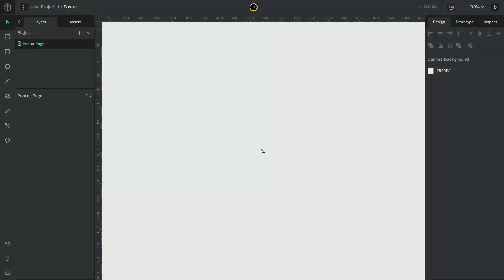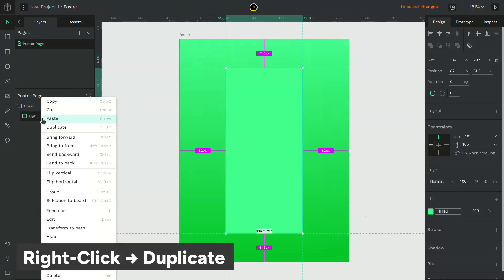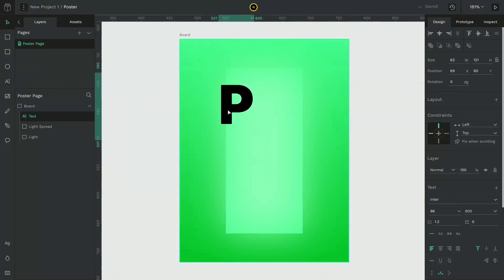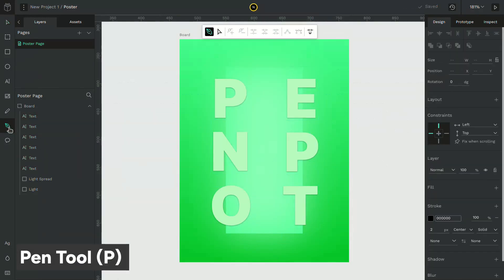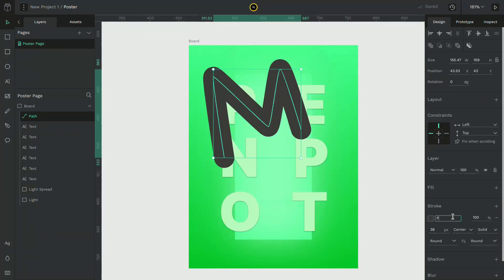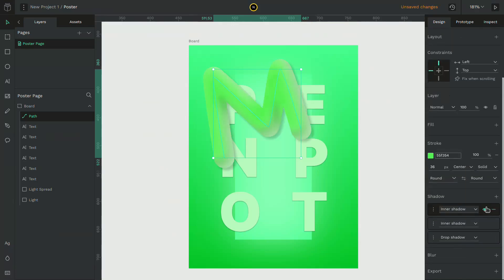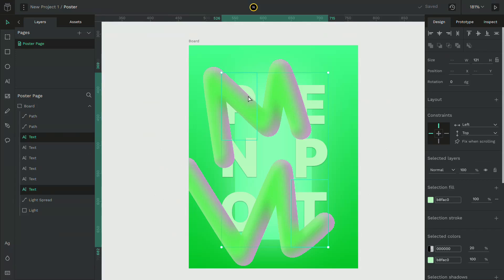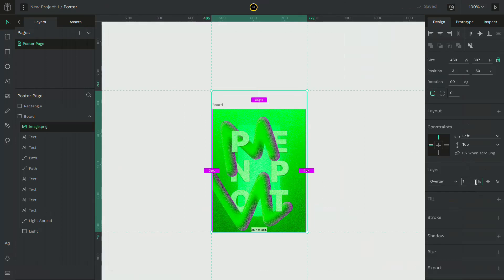Design a Poster in Penpot | Figma Alternative | Tutorial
Designing a poster in @Penpot , an open-source alternative to Figma.

Penpot is the first open-source design and prototyping platform meant for cross-domain teams. Non dependent on operating systems, Penpot is web based and works with open web standards (SVG). For everyone and empowered by the community.